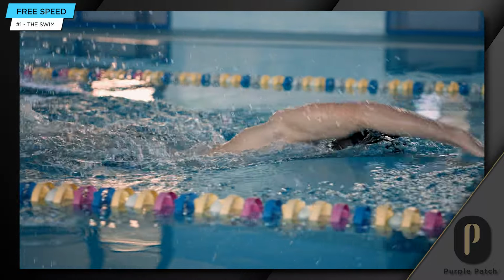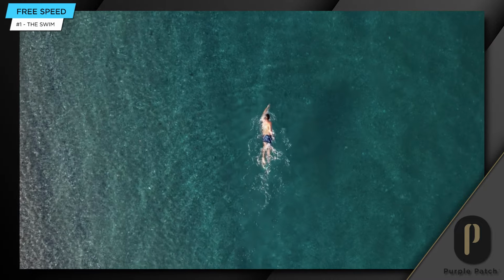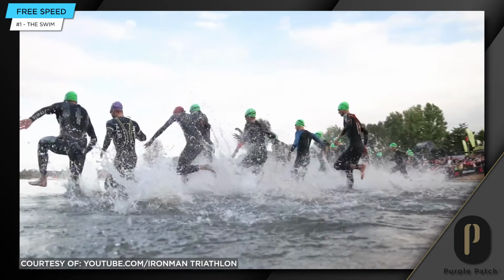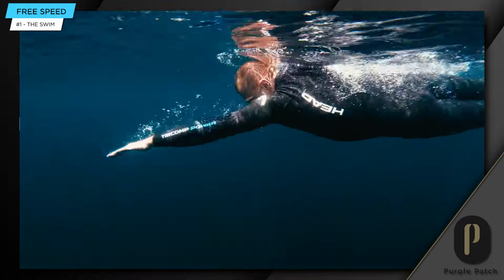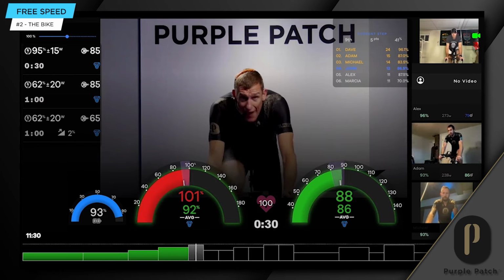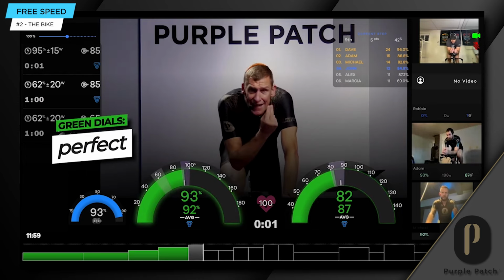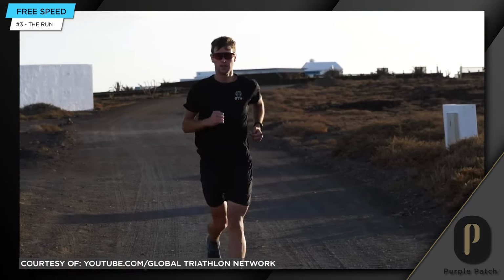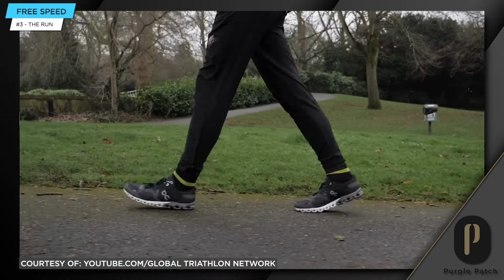Triathlon Mastery: Optimizing Swim, Bike, and Run with Matt Dixon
Episode 313: Free Speed - Practical Strategies for Getting Faster

Welcome to the Purple Patch podcast with IRONMAN Master Coach Matt Dixon.

In this week's episode, Matt shares valuable insights into how athletes can improve their speed without spending more time, money, or energy than they already have. Matt believes that instead of relying solely on metrics and data, you can achieve "free speed", or "Smart Speed" as he calls it, by thinking outside the box and focusing on elements that maximize your overall performance.

He covers various strategies that can help athletes improve their speed in all three disciplines of triathlon - swim, bike, and run. From counting strokes in the swim to taking walk breaks in the run, Matt's tips are practical, effective, and easy to apply.

Whether a beginner or an experienced athlete, you'll find valuable takeaways in this two-part series.

Part two of our Free Speed series will explore advanced topics like race craft, mindset, and energy management.

Episode Timestamps

00:00 - 07:32 - Welcome and Episode Introduction

07:40 - 13:25 - Coach's Corner

13:33 - 26:35 - The Meat and Potatoes - Episode 313: Free Speed - Practical Strategies for Getting Faster

27:34 - 28:55 - Purple Patch Program Information

28:56 - 39:20 - Free Speed Cont.

39:22 - 40:45 - Purple Patch Program Information

40:46- 52:47 - Free Speed Cont.

Purple Patch and Episode Resources

FREE LIVE WEBINAR - Breakthrough Performance Strategies for Hard & Hilly Triathlon Courses 2.0

Amplify your approach to nutrition with Purple Patch and Fuelin

Everything you need to know about the Purple Patch Methodology

FREE RESOURCES:   🏊 🚴‍♂️ 🏃💨

WORLD CLASS COACHING:

🔥🔥🔥 Tri Squad - coach support training plans designed by IRONMAN Master Coach Matt Dixon

Live in San Francisco?  Learn more about our world class triathlon training center